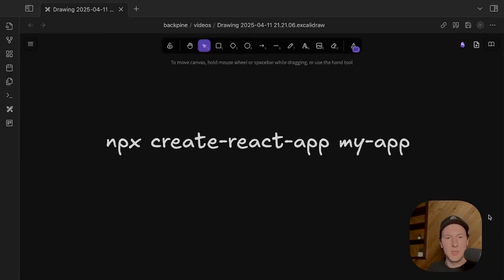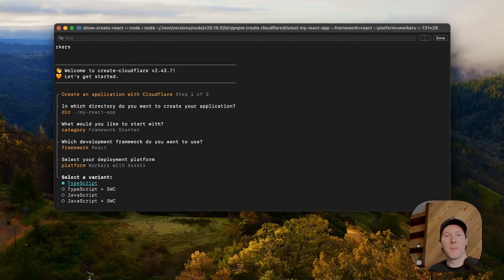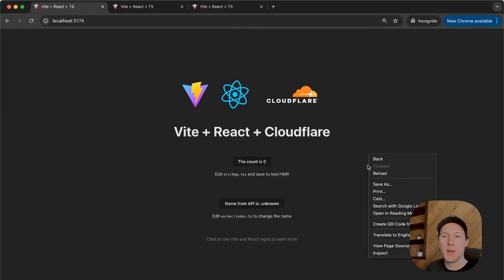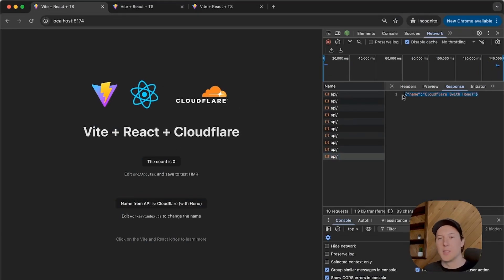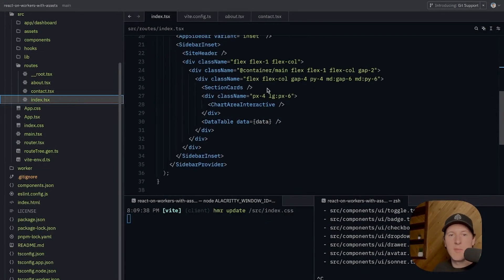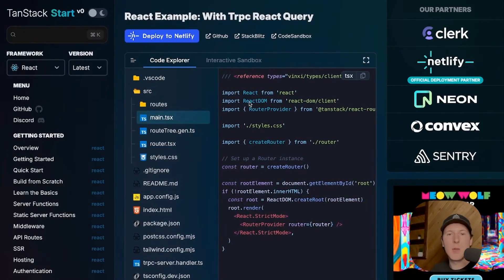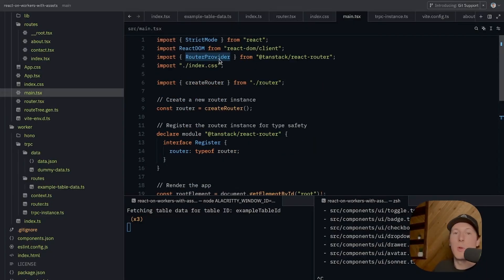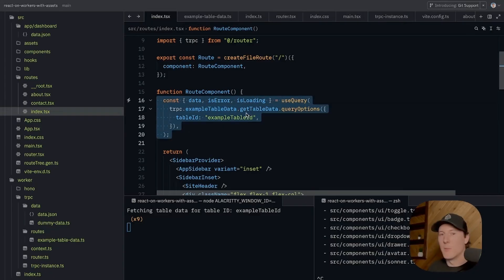Build Robust React Apps with Tanstack & tRPC on Cloudflare Workers for Free - (2025)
Create React App is gone, but building and deploying React apps doesn't have to be complicated! In this video, I ditch the old ways and show you my preferred modern workflow using Vite, Cloudflare Workers, TanStack Router, TanStack Query, tRPC, and Shadcn UI. We'll go from a simple setup with easy deployment and custom domains (all free!) to building a sophisticated, type-safe full-stack dashboard. Stop overcomplicating your React deployments and start building faster!